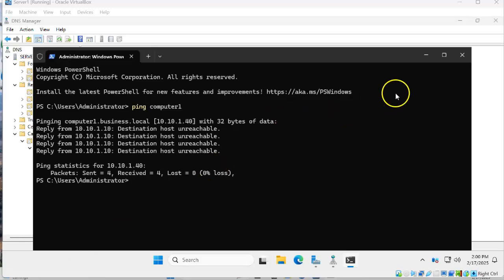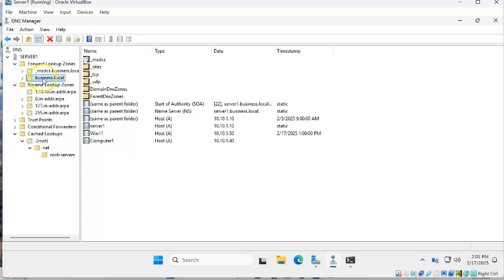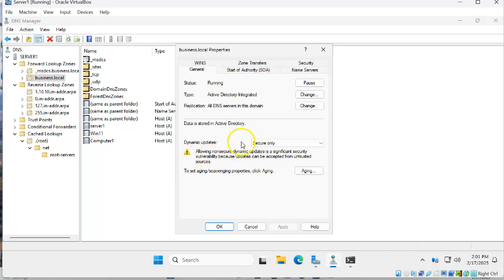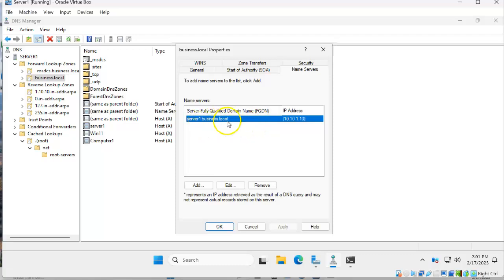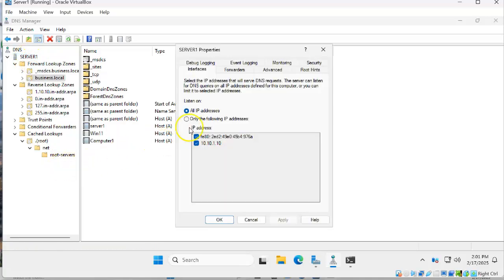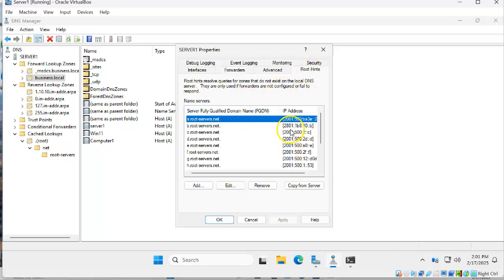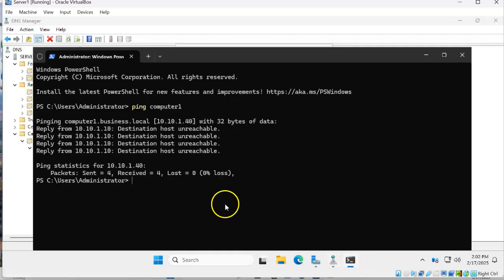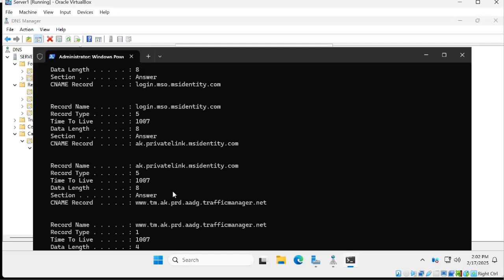Server 2025 Part 2 Wrapping Up